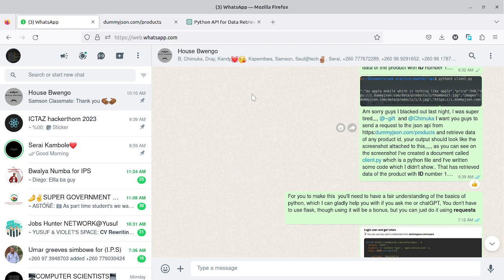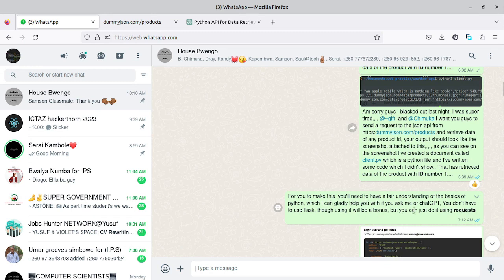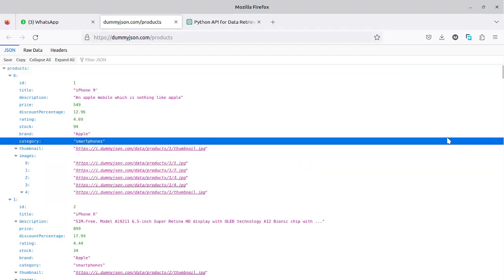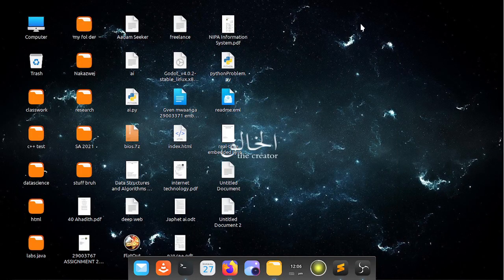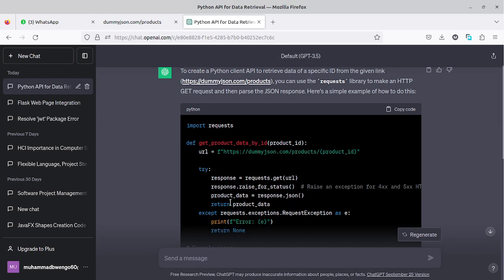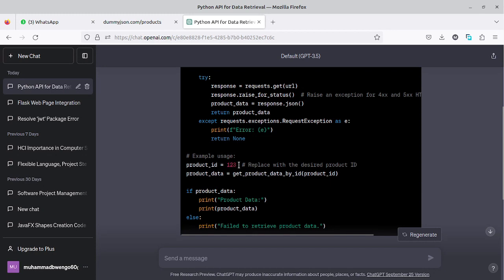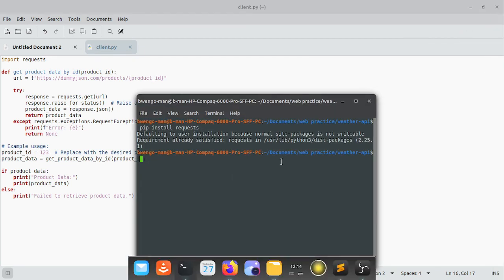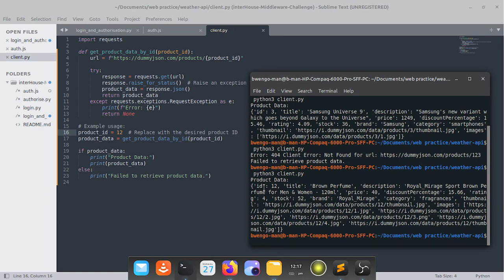Python API Tutorial: How to Retrieve Specific Data by ID from an External API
Welcome to my Python API tutorial! In this video, you'll learn how to create a Python client API to retrieve specific data by ID from an external API. We'll use the requests library to make HTTP GET requests and parse JSON responses.

Key Topics Covered:

    Making HTTP GET requests
    Parsing JSON data
    Error handling for API requests